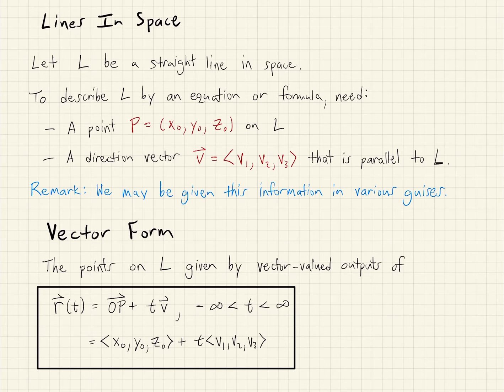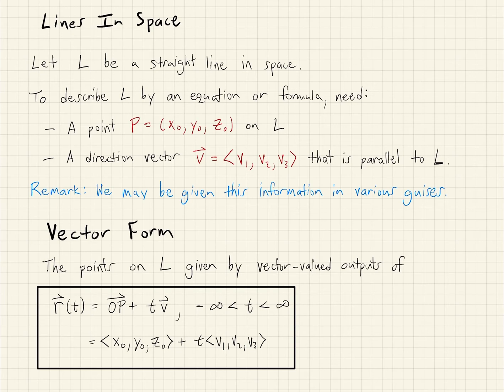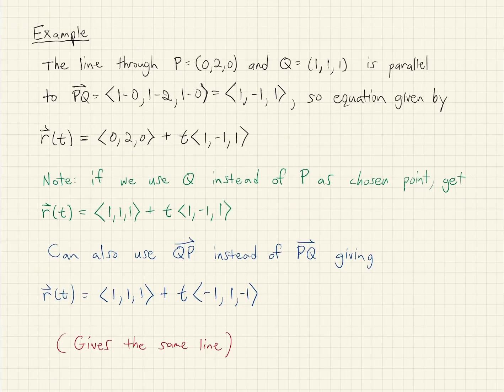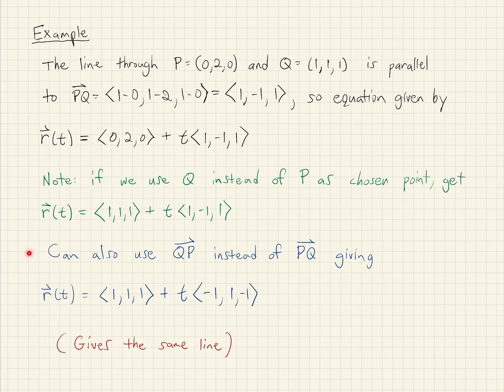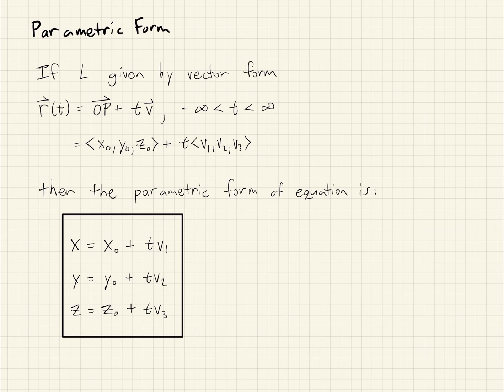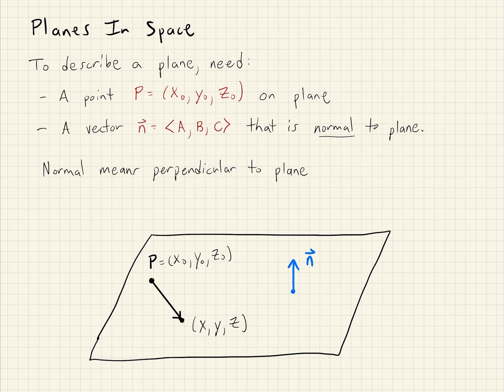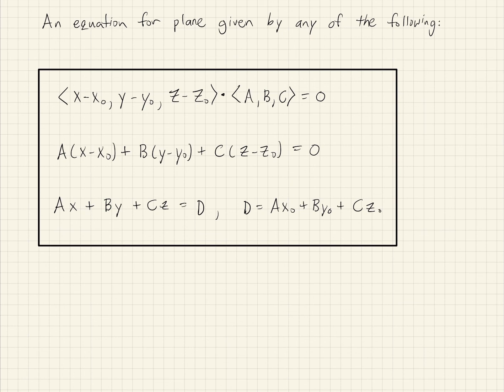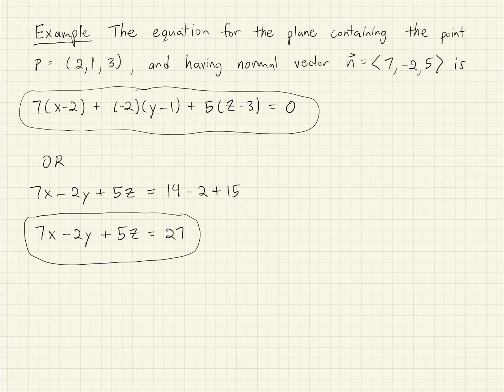Lines and Planes In Space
This video gives basics on how to find the equation of a line or plane in space.